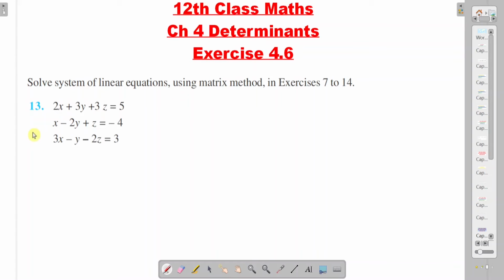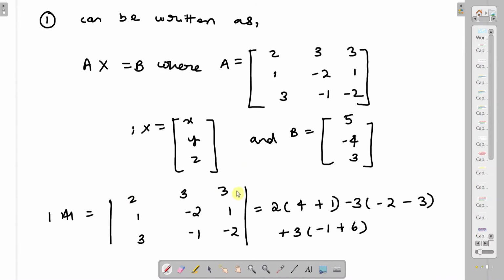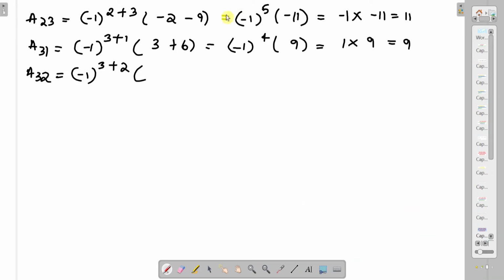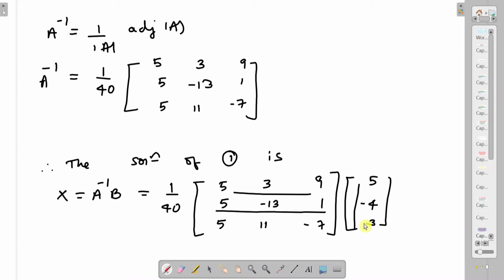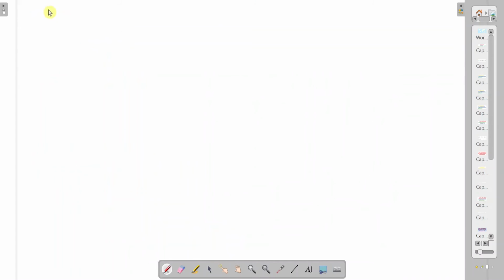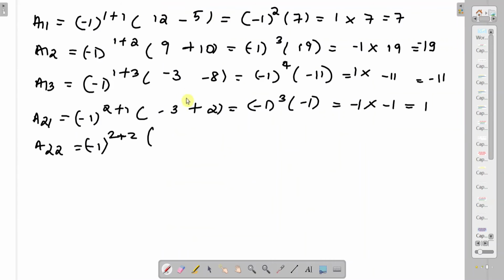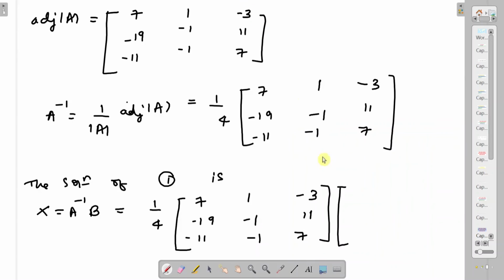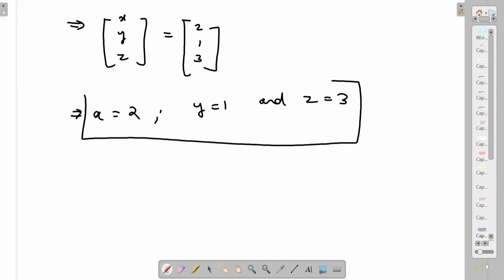12th Maths || Exercise 4.6 || Problem 13 & 14 || CBSE